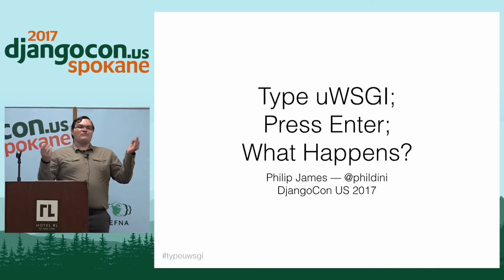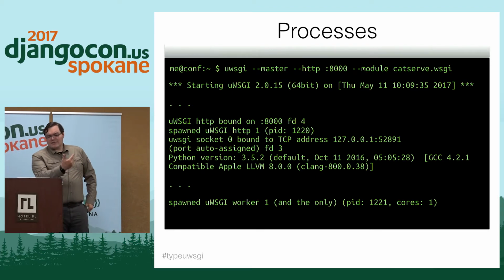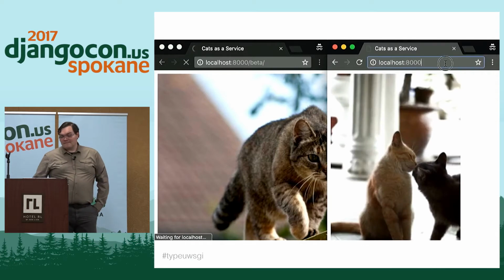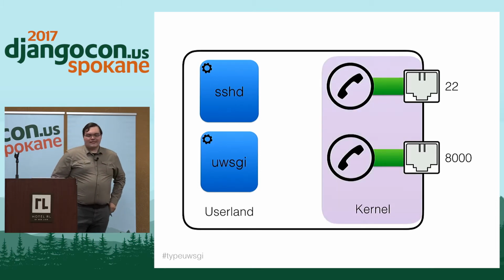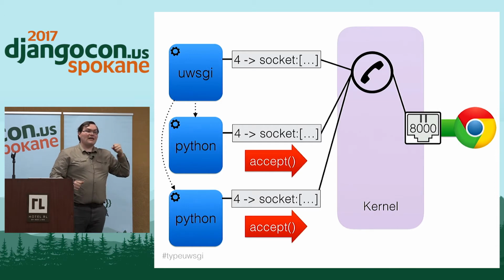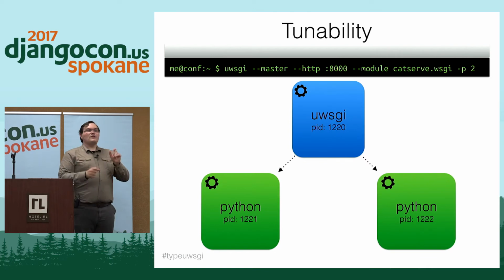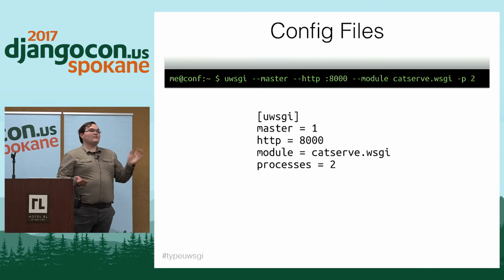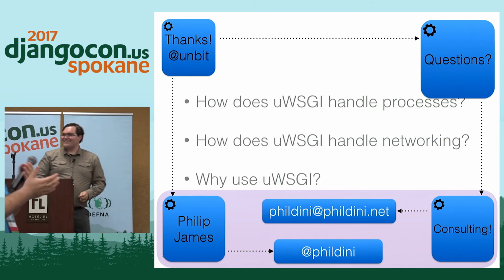DjangoCon US 2017 - Type UWSGI; Press Enter; What Happens? by Philip James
This talk is aiming right at professional or experienced amateur Django developers who want to learn about one of the core technologies used in modern web apps. We’ll do our best to make it accessible for all, but it’s going to be best to come in with working knowledge of web applications and a rough understanding of web servers.

We’ll be covering how uWSGI serves Python web applications, how it manages workers and processes, and how it works with the operating system to handle networking. Our goal is to show how this works both in code and through abstractions, recognizing that different audience members are going to grasp things in different ways.

The hope is that attendees will walk away with a working of knowledge of how their apps interact with the network and the operating system through uWSGI, and that a commonly-used but less-understood piece of software will become demystified.

LINKS:
Follow Philip James 👇